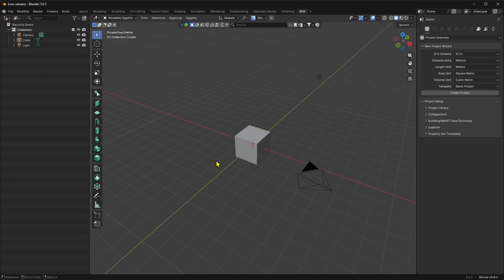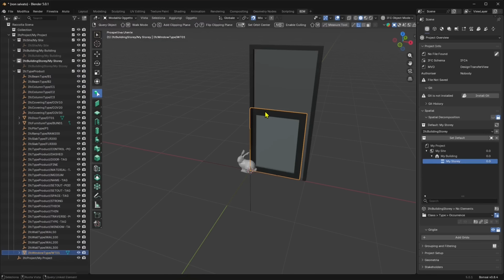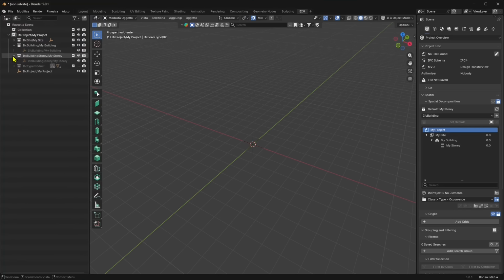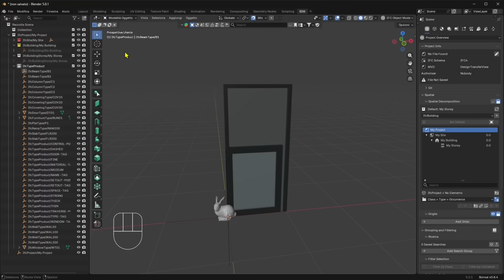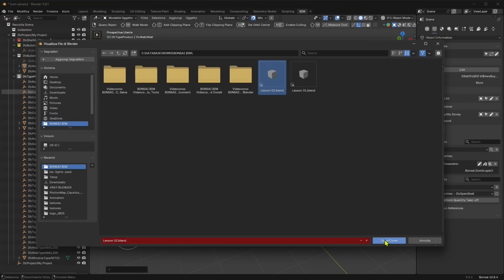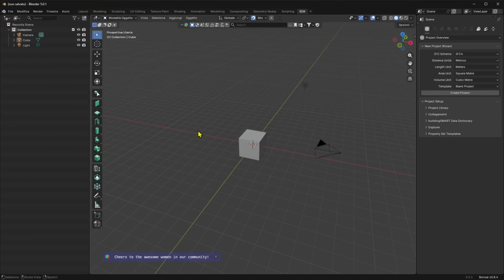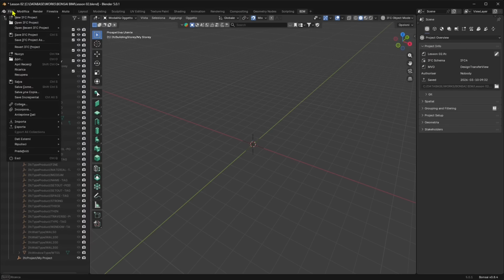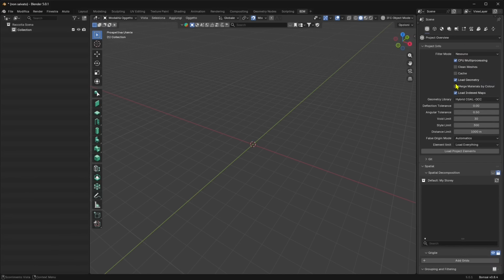BONSAI BIM - Lesson 02 - New Project, IFC, Save, Open, Wizard, Demo Template, Navigate, Spatial Tree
BONSAI BIM Videocourse - Lesson 02 - New Project, New IFC, Save, Open, Wizard, Demo Template, Navigation, Spatial Tree, Structure, Properties